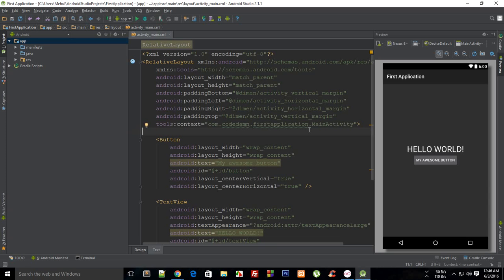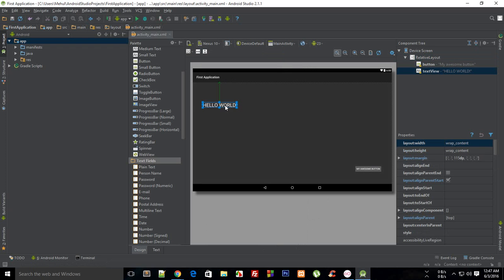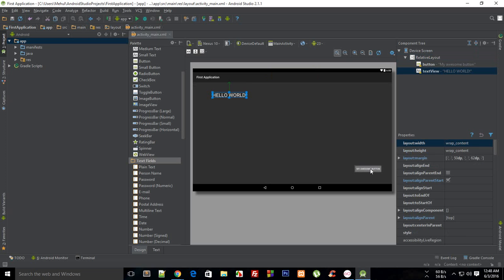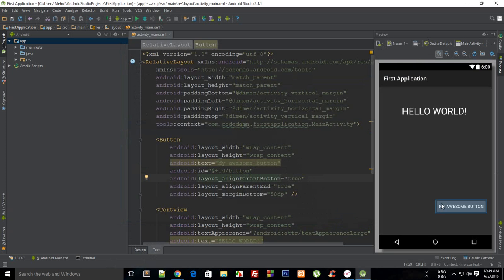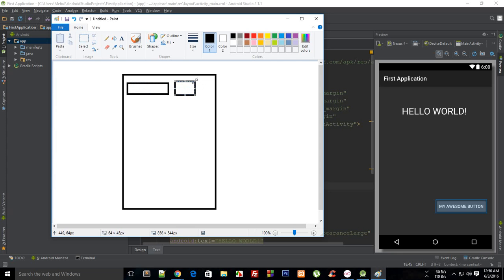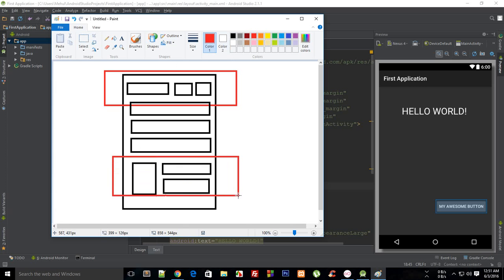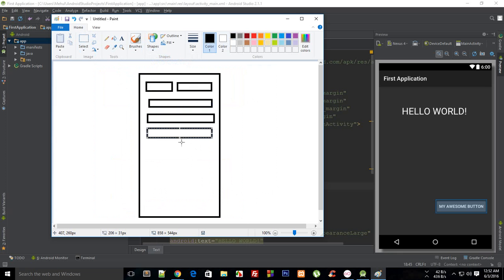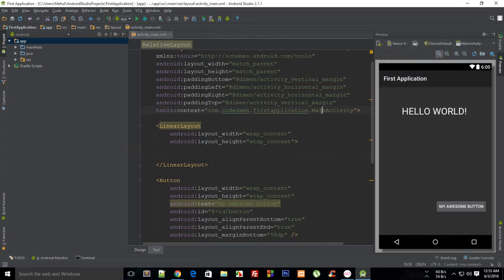Android App Development Tutorial 10: Introduction To LinearLayouts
Learn what LinearLayouts or basically layouts are in Android and how to code using LinearLayout.